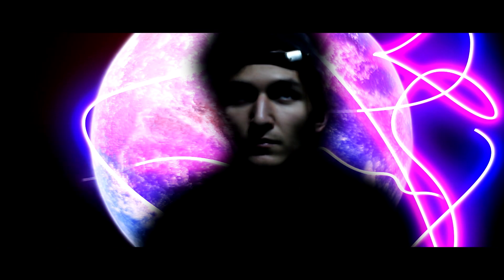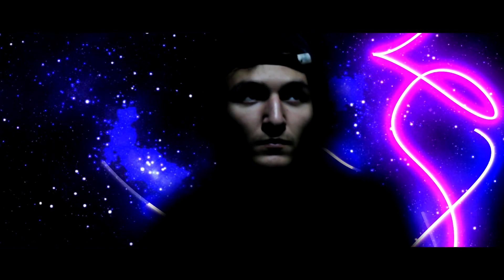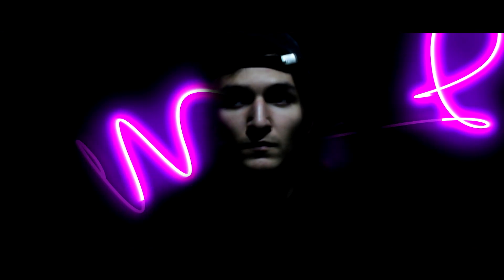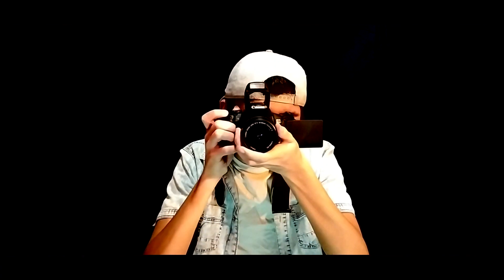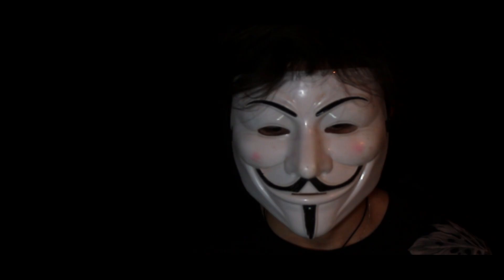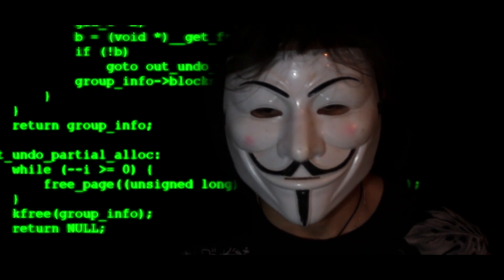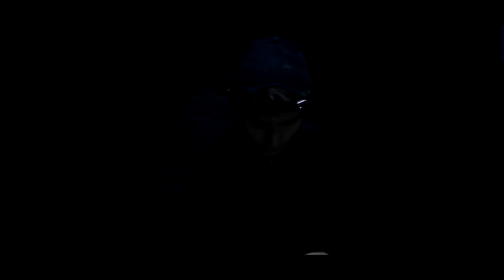IMAGINATION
Hey n'hésitez pas a donner votre avis en commentaire et de partager dans vos storys si vous avez aimez :') . Merci